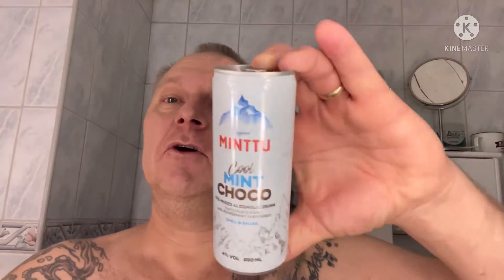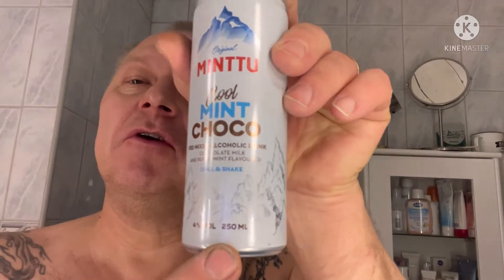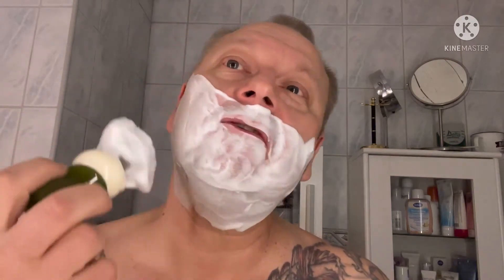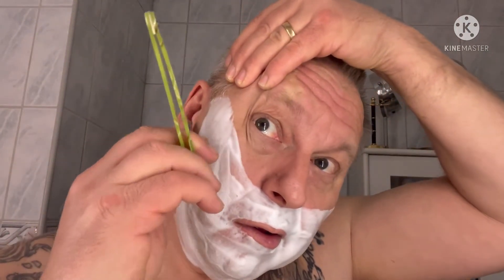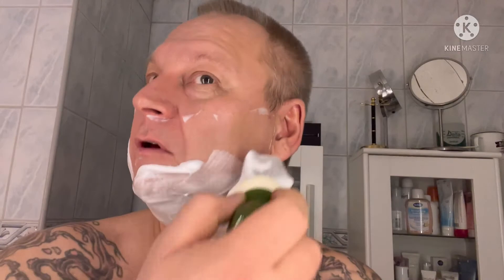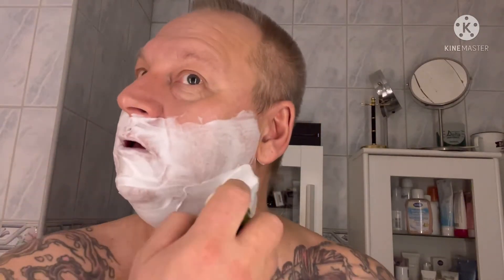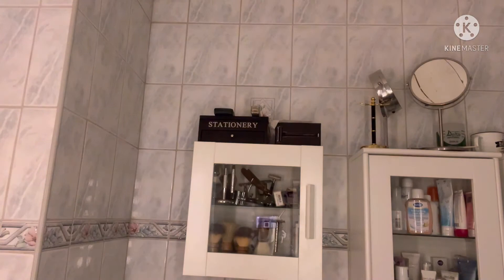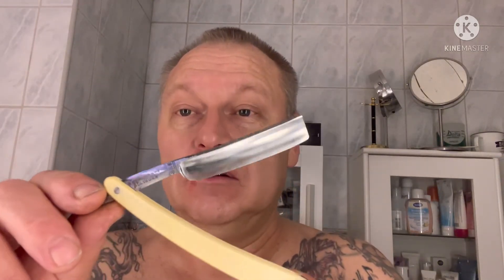Wickham Russian Leather and testing two edges🤘😃🤘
SOTD
Soap: Wickham Russian Leather
Brush: The Peregrino 24mm Roswell Synthetic
Razor: 2 straights 😂😂
POS: Nivea Men moisturizing after shave balm